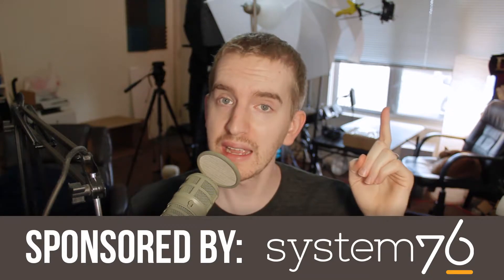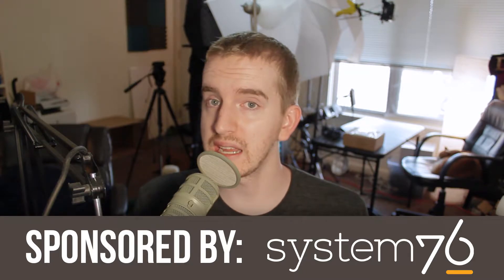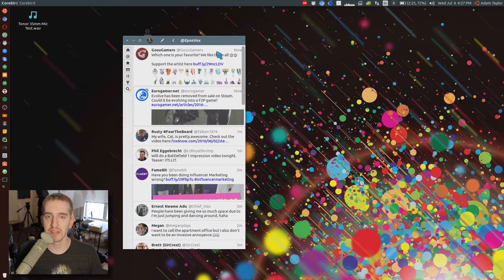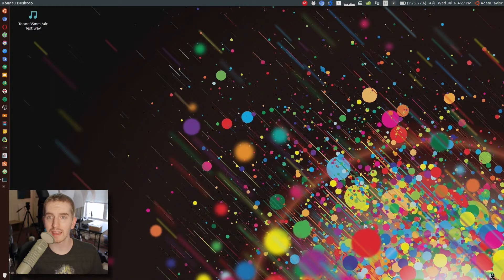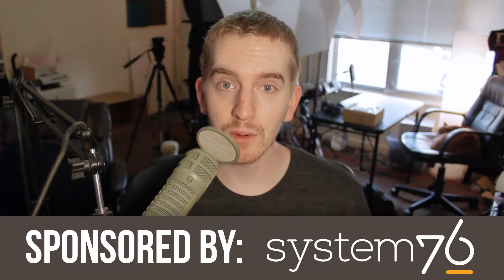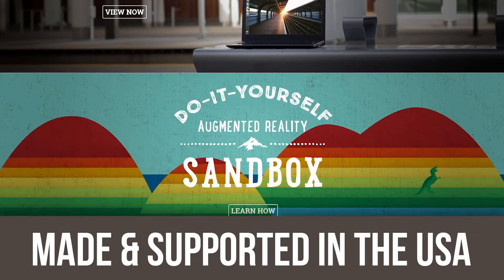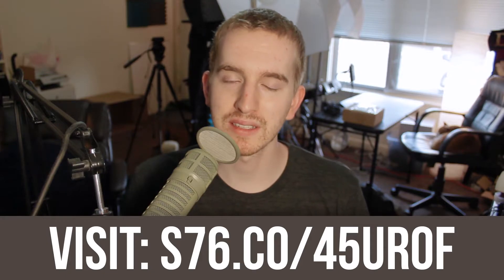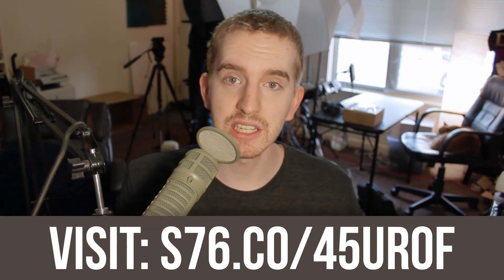How to Force Quit an App in Ubuntu 16.04 LTS // Ubuntu Tips & Tricks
In this video, I show you how to force quit an application or program in Ubuntu.